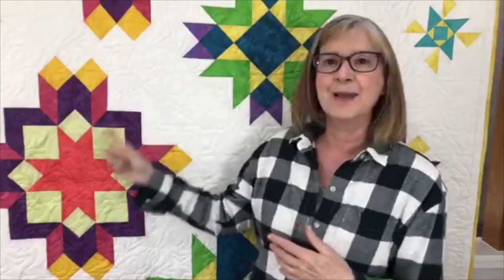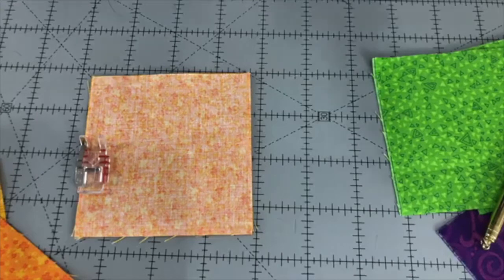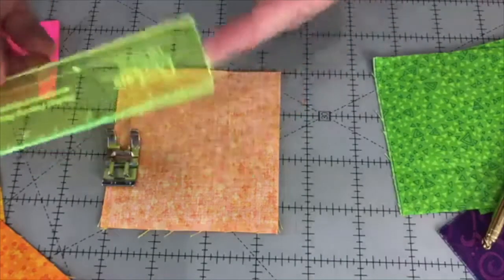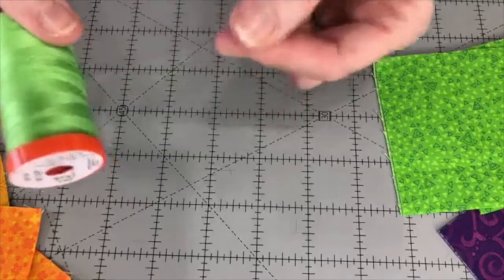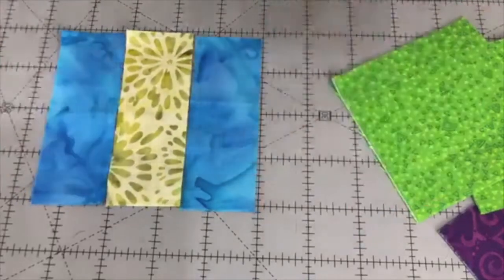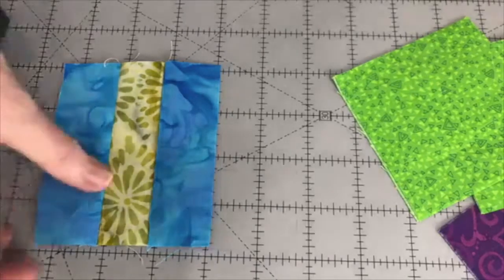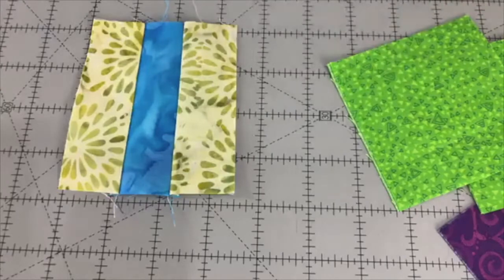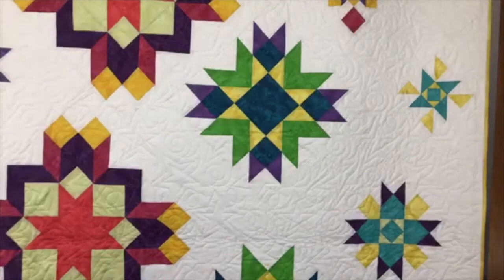My 3 Tips for Achieving that Perfect ¼" Seam!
In this Quilty Bits video, top US quilting blogger and vlogger Kate, of Seams Like a Dream Quilt Designs, shares her top 3 tips for getting that perfect ¼" seam allowance. Be sure to click on "SHOW MORE" below for all the info!

Ever wonder why you have what seems to be a perfect seam allowance but your blocks aren't the right size? Kate's tips may answer that question for you! Check out the video!